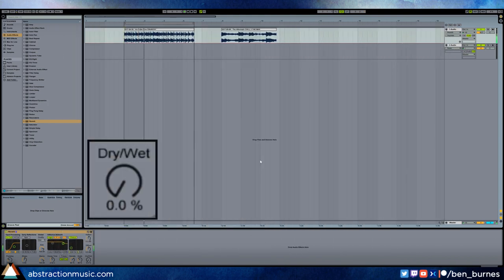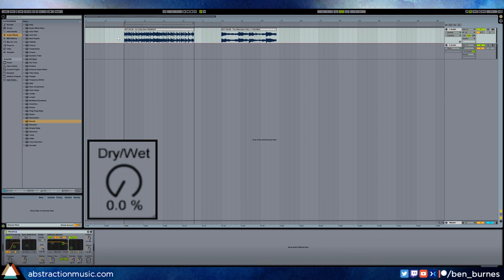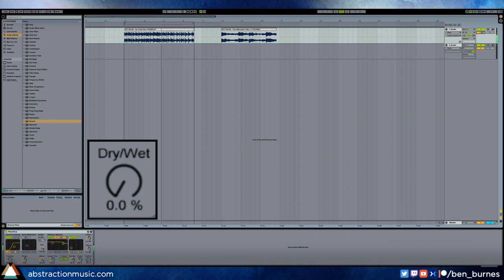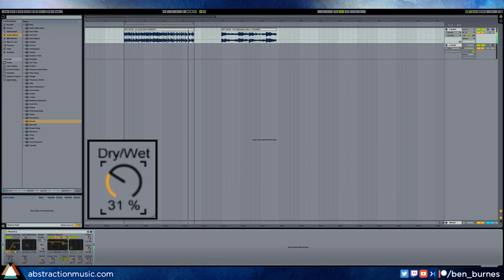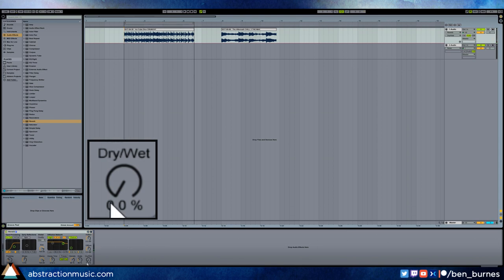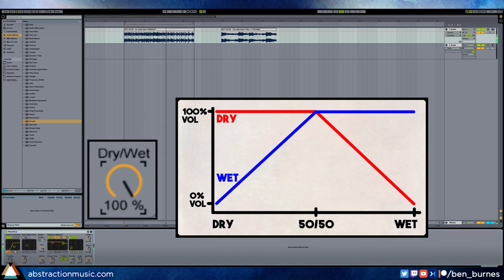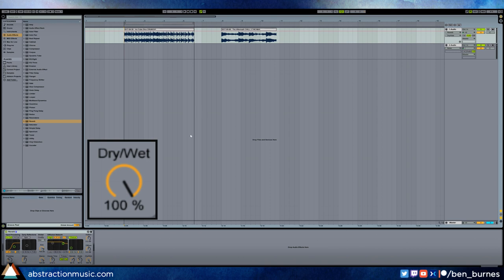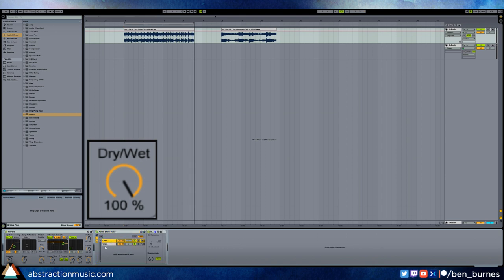Dry/Wet Explained - Audio Basics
Here are a few other places on the Internet where you can find me:

You can get in contact with me directly through Twitter @ben_burnes, I love to chat with new people!